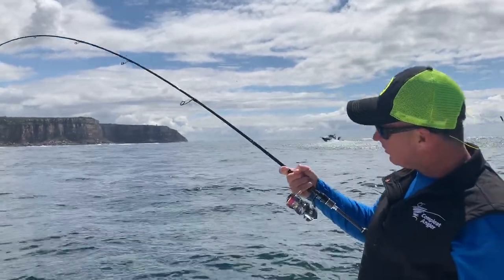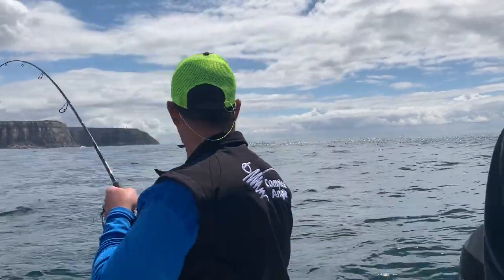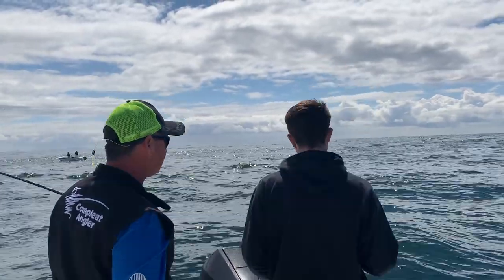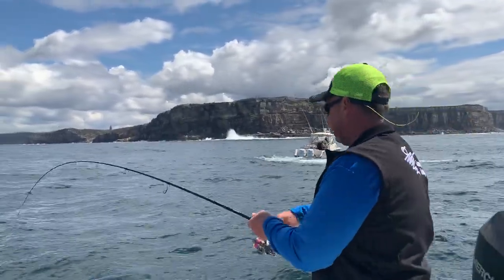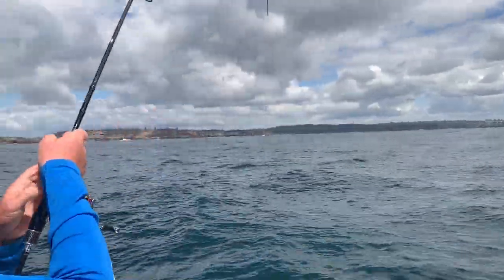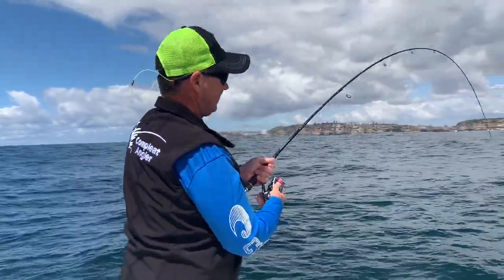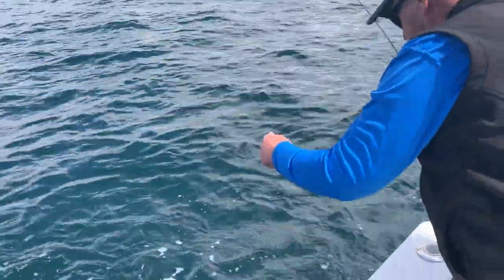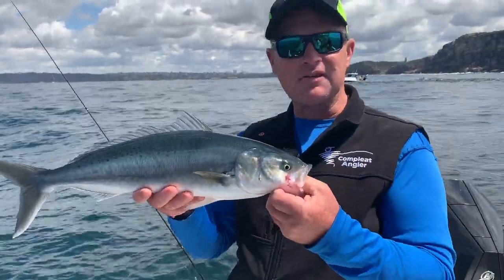How to catch Aussie salmon in Sydney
How to catch Aussie salmon around Sydney HarbourAmazing footage shot by passionate angler and film maker Al McGlashan

About Al
Al's on the water or in the bush every week filming everything from huge tuna to sharks. He doesn't just film topside he jumps in for some of the most amazing shots and crazy action on seriously big fish!

✅  And remember to get outdoors and enjoy it!